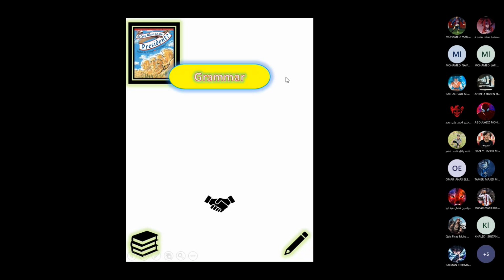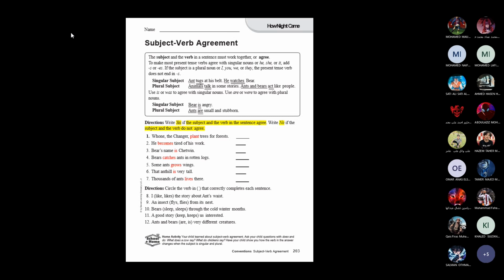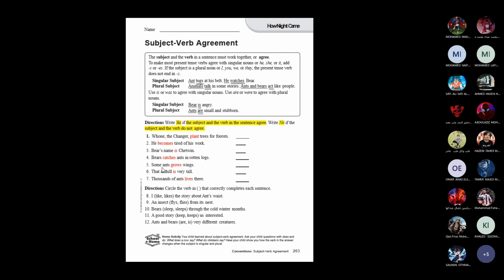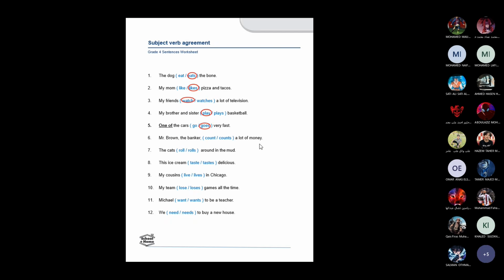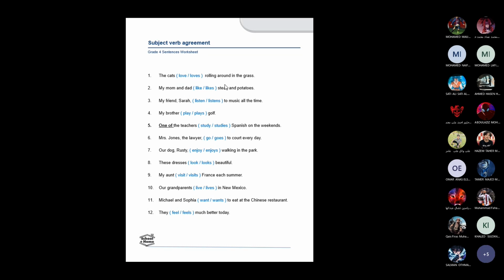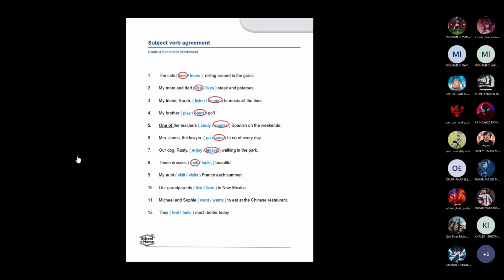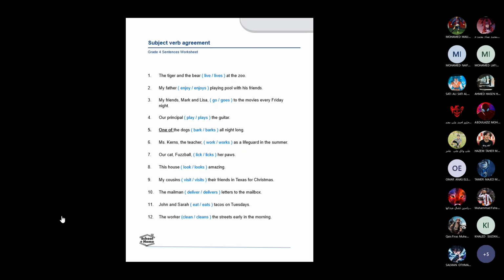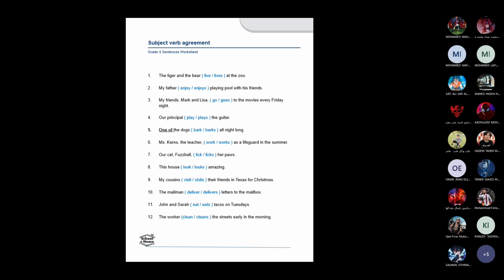SUBJECT VERB AGREEMENT GRAMMAR RWN